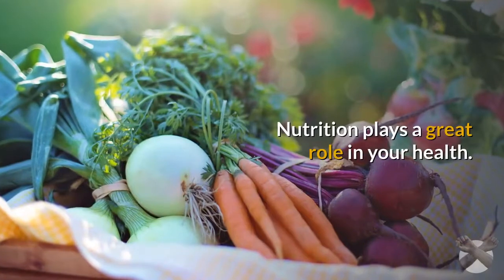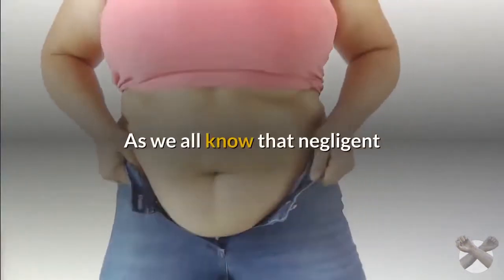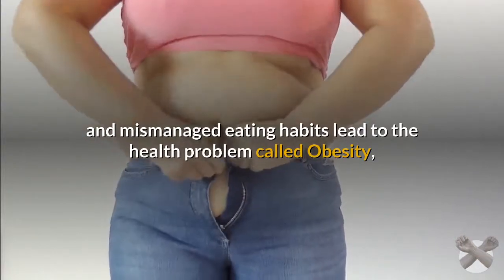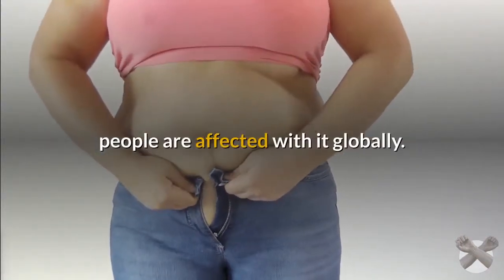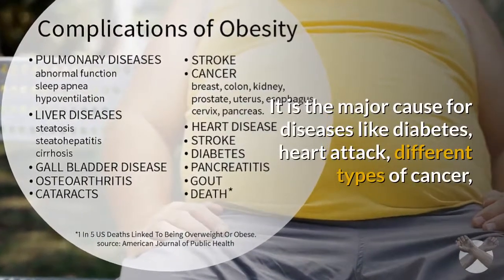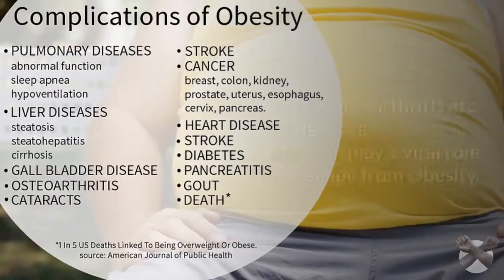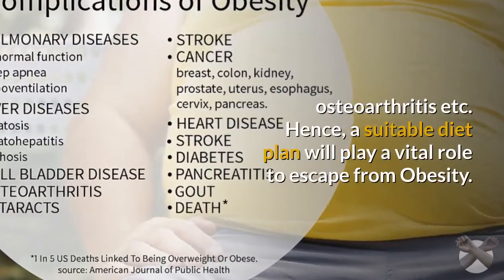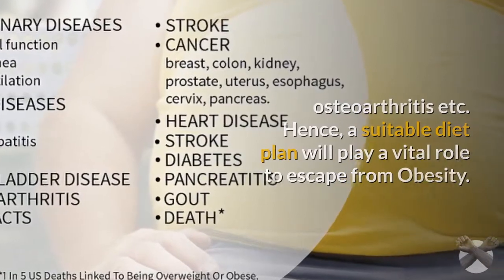Low carb diet plan - What to Eat In A Day To Lose Weight Low Carb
what i eat in a day to lose weight low carb -  These safe diet tips will tell you how to lose weight at a healthy pace "Doing this can lead to more weight loss than you ever imagined," says Marissa Lippert, RD, author of The Cheater's Diet
WHAT I EAT ON CHRISTMAS DAY What I eat in a day during the festive season Hey you guys Atkins 40 is an easy low carb diet plan based on portion control and eating 40g net carbs per day  SummaryThe keto diet is a low-carb, high-fat diet
 I'm going to show you another example of what I eat in a day to lose weight - these are some of my healthy go-to recipes for when I'm having a lazy day…  To learn how to lose weight fast, we found easy lifestyle tweaks that send extra pounds packing
 Here is what to eat to lose weight and keep it off at www Welcome to a new series of mine, it is my Healthy What I Eat in a Day Series, I hope you like them and stay tuned for more Take a look at this full day of eating where you would plan to hit your workout mid-morning How to get rid of belly fat quickly and safely

What I eat in a day to lose belly fat fast  Report an error · Best Exercises · Diet · Exercise · how to lose weight · losing weight
A simple 3-step plan to lose weight fast, along with numerous effective weight loss tips
Learn What I Eat In A Day as a registered dietitian nutritionist and founder of Nutrition Stripped

5 days ago - Restrict carbohydrates to 20 digestible grams per day or less - a strict low-carb or keto diet

Today I am showing you what I eat in a day to lose weight

Want to know how to lose weight fast and reduce bloating instantly

What to Eat to Lose Weight in a Week FULL DAY OF EATING | WHAT I EAT IN A DAY

What I Eat in a Day to Lose Belly Fat FAST · June 29, 2018 admin

How to Lose Weight Quickly: 5 Easy Steps to Losing Weight Fast

 Read more about weight loss for optimal health, common dieting myths, and healthy lifestyle tips

When I published my first “What I Eat In A Day” post a few months ago, I had no idea what to expect  On the keto diet, you'll need to drastically cut your carbs, prioritizing protein, nonstarchy veggies, and healthy fats instead

Diet Menu : What to Eat to Lose Weight I'm kicking off this Monday with a full day of eating from last week Description : What I Eat In A Day To Lose Belly Fat Fast Sam Ozkural HD wallpapers for your desktop, Mac, Windows or Android device